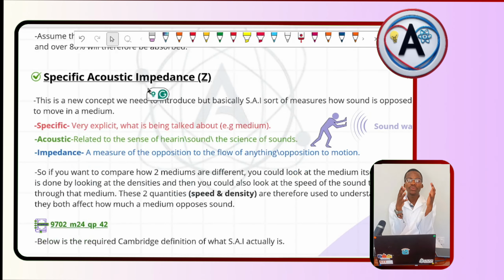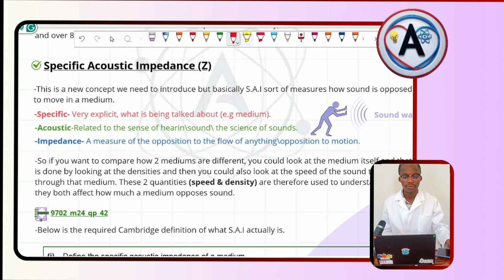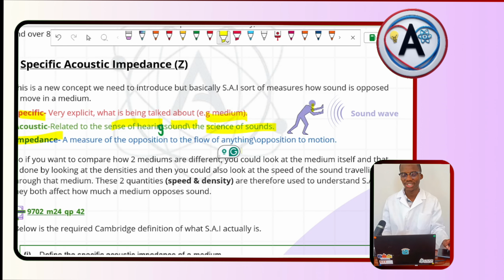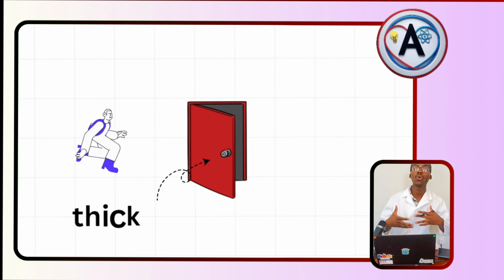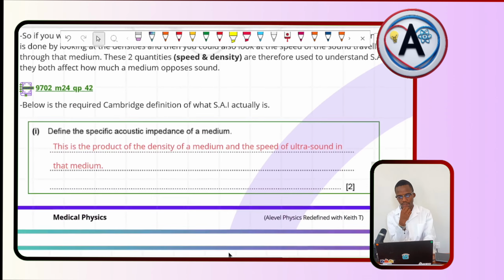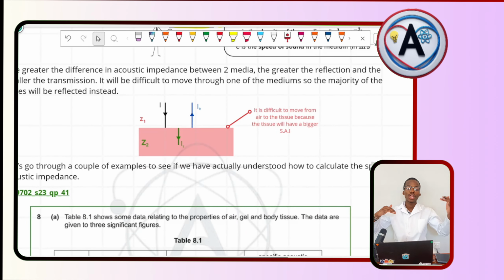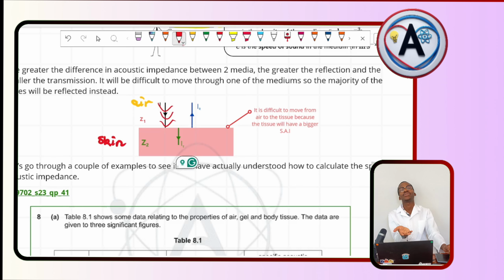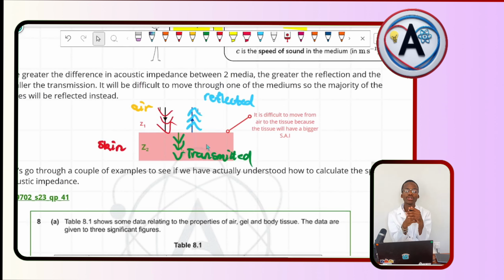24.4 Specific Acoustic Impedance || CAIE Medical Physics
In this video we explore the concept of specific Acoustic Impedance
✅Definition
✅Calculation